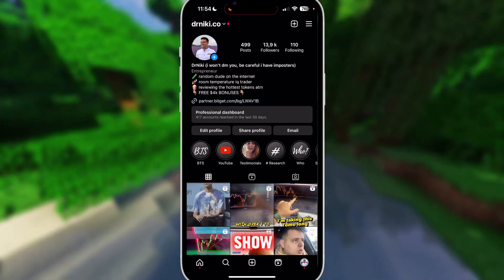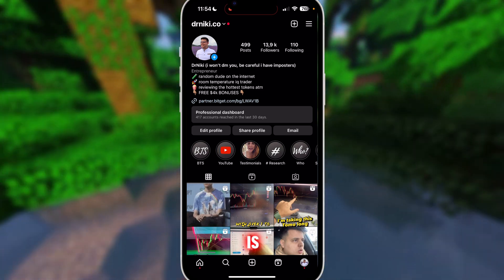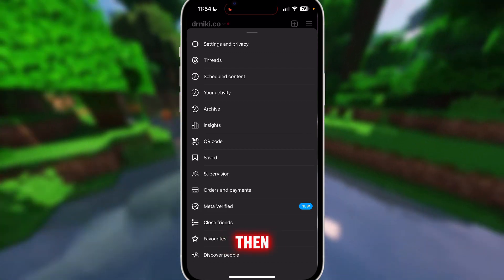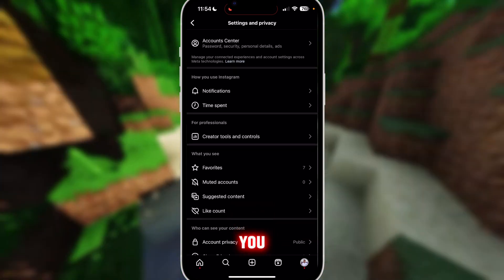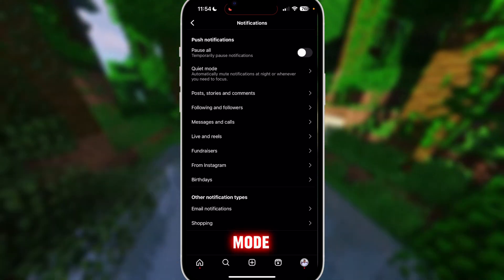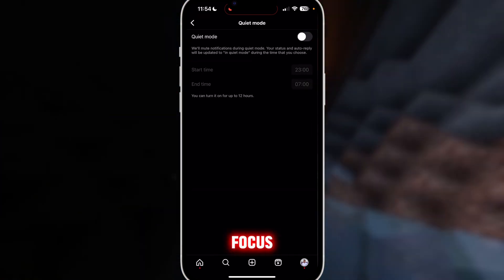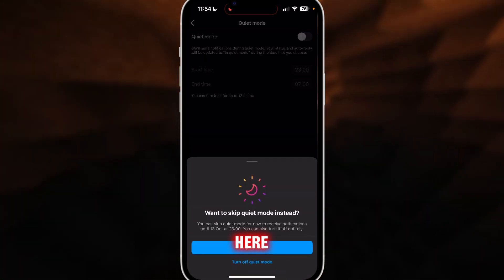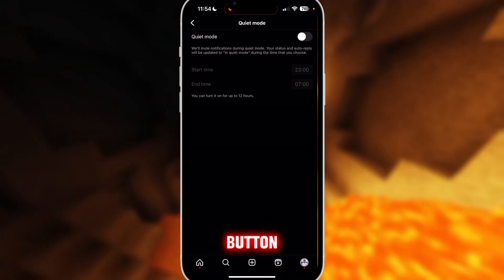How to Turn OFF Quiet Mode on Instagram 2023 ✅ FIXED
In this video you will learn How to Turn OFF Quiet Mode on Instagram 2023 ✅

🎁 $5,000 in BONUSES to trade Crypto!